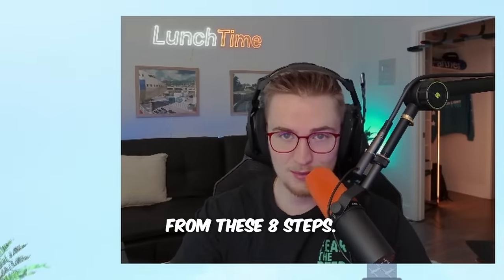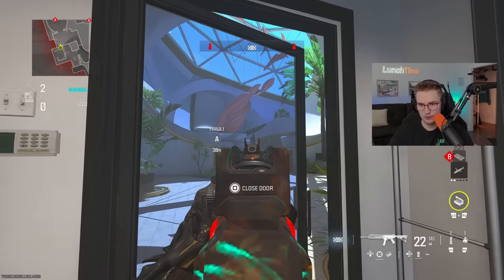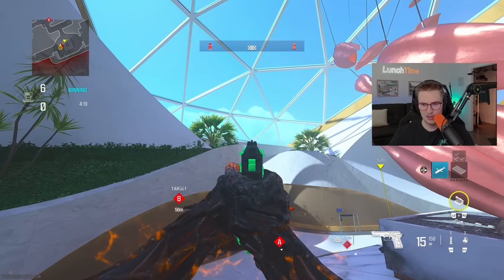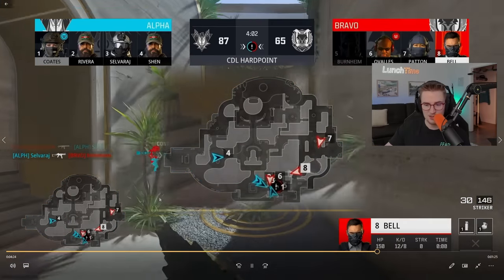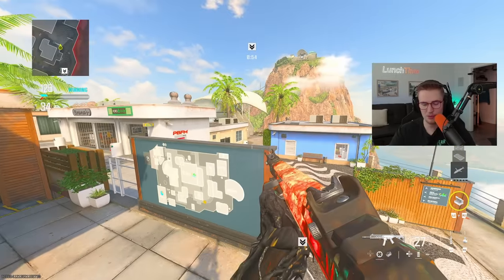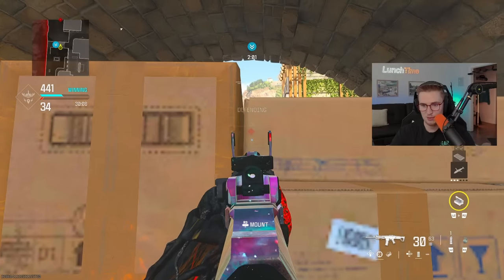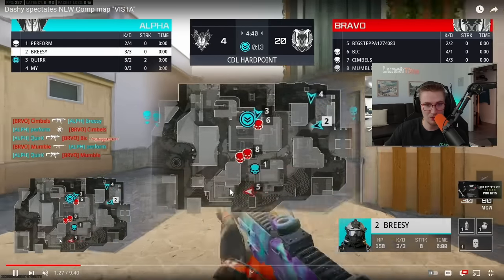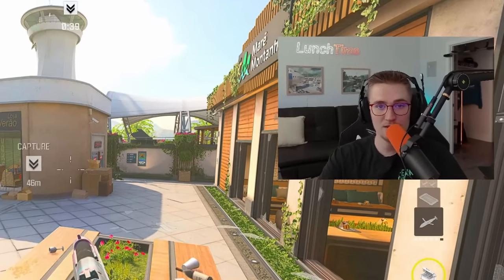NEW: MW3 Ranked Play Maps ULTIMATE GUIDE! (6 Star, Vista)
6 Star MW3 Ranked Play How to Get Better in MW3 Ranked Play on 6 Star, get ready for modern warfare 3 ranked play TODAY with best MW3 Ranked Play Gods Spots, Spawns, Nade Spots, and MW3 Ranked Play Callouts. Hope you enjoy!
Vista MW3 Ranked Play How to Get Better in MW3 Ranked Play on Vista, get ready for modern warfare 3 ranked play TODAY with best MW3 Ranked Play Gods Spots, Spawns, Nade Spots, and MW3 Ranked Play Callouts. Hope you enjoy!
Call of Duty: Modern Warfare III

0:00 6 Star God Spots (MW3 Ranked Play)
3:19 6 Star Nade Spots (MW3 Ranked Play)
5:13 6 Star Spawns (MW3 Ranked Play)
7:20 6 Star Callouts (MW3 Ranked Play)
7:46 Vista God Spots (MW3 Ranked Play)
12:01 Vista Nade Spots (MW3 Ranked Play)
13:13 Vista Spawns (MW3 Ranked Play)
15:12 Vista Callouts (MW3 Ranked Play)